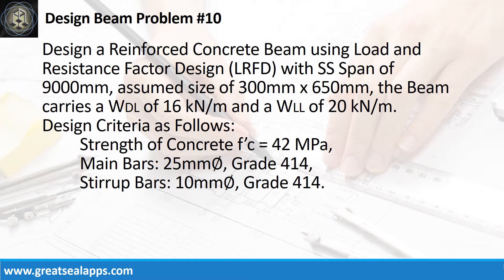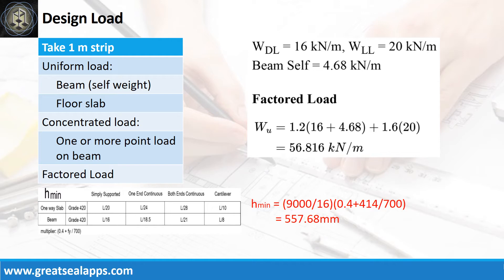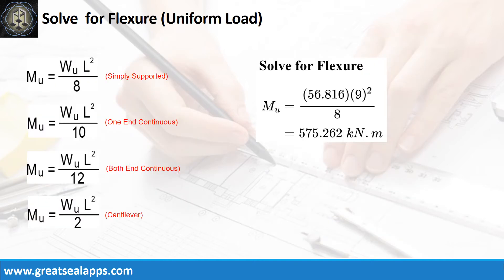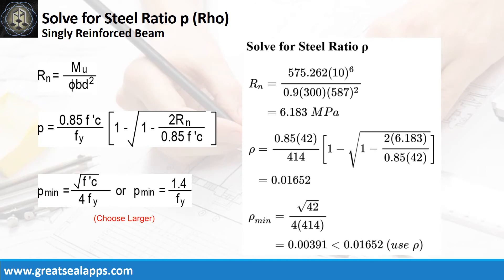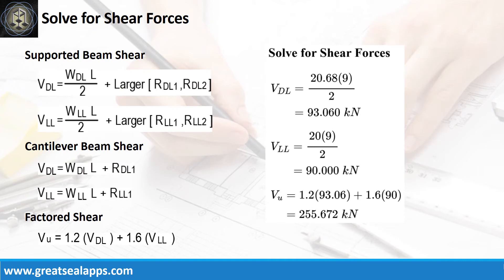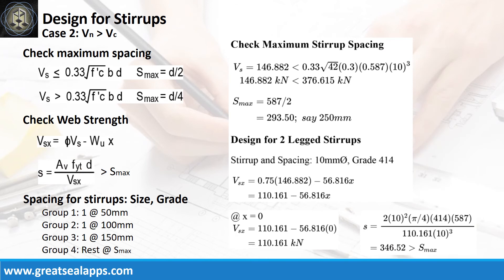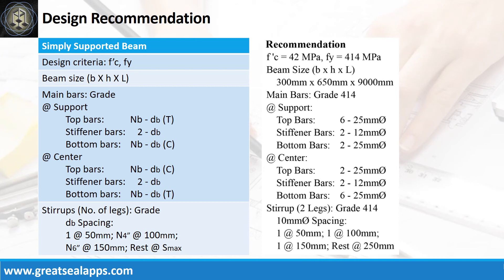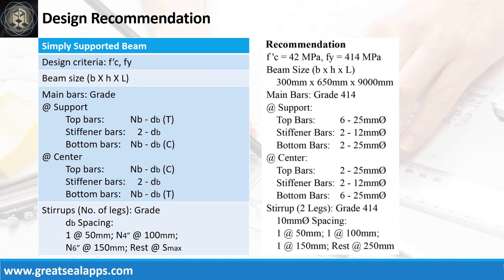Simple Beam Design using LRFD - RCD Using Apps for Structural Design